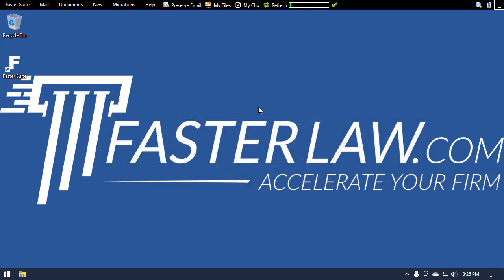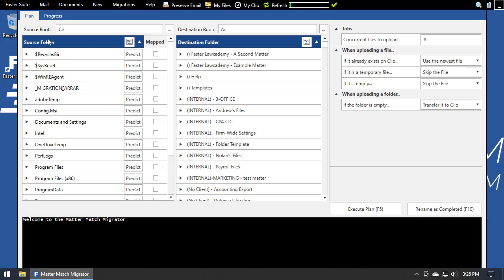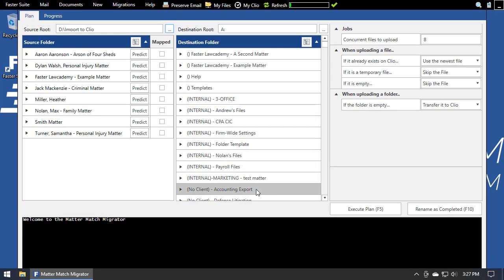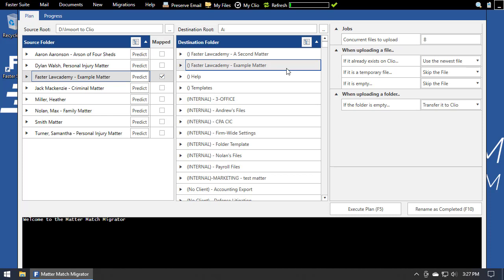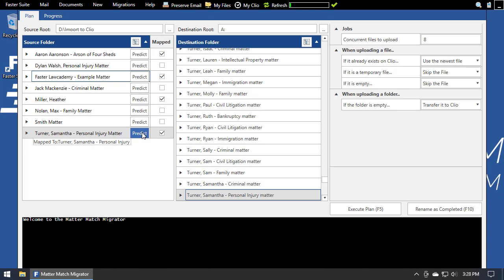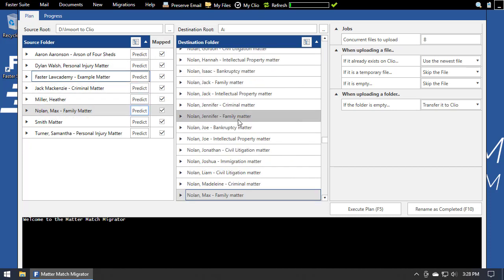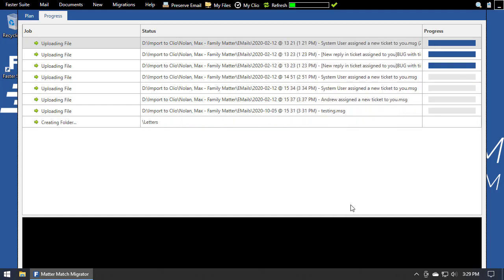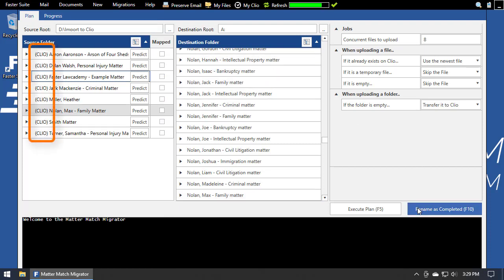2.3.2: Mass Importing Documents with the Matter Match Migrator